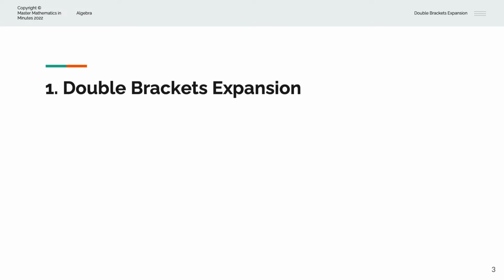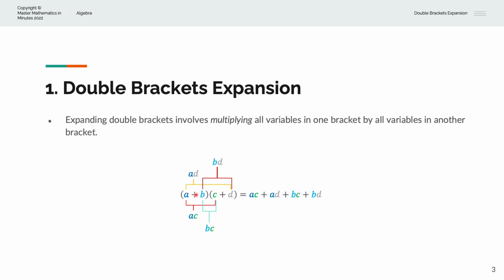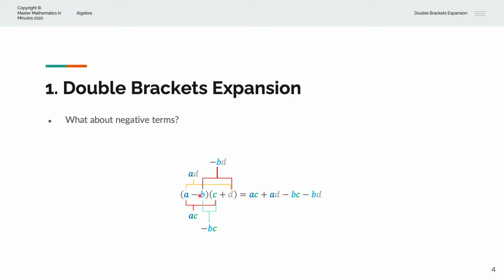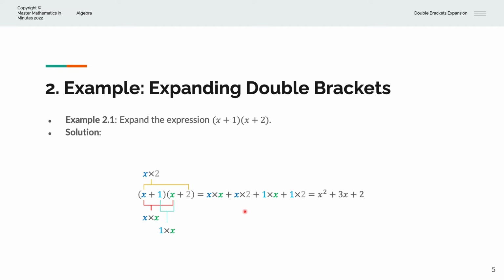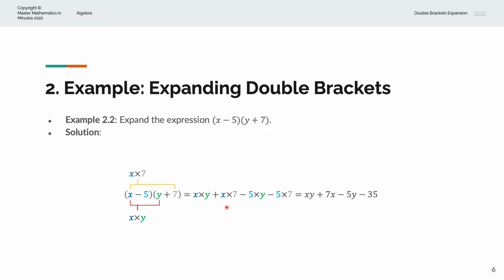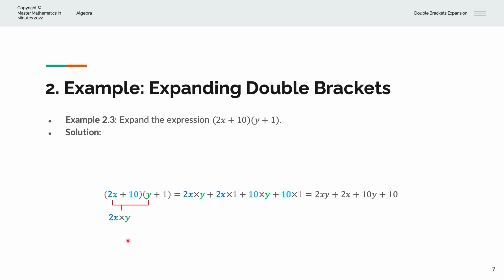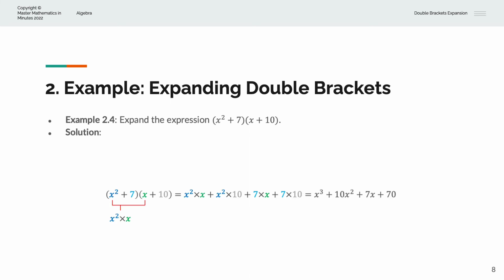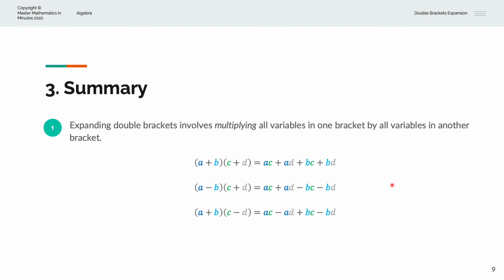What is double brackets expansion?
Master Mathematics in Minutes | Algebra | Double Brackets Expansion

We explore the double brackets expansion with examples and solutions.

Chapters
00:00 What will you master?
00:35 Double brackets expansion
02:48 First example
03:40 Second example
04:41 Third example
05:32 Fourth example
06:20 Summary